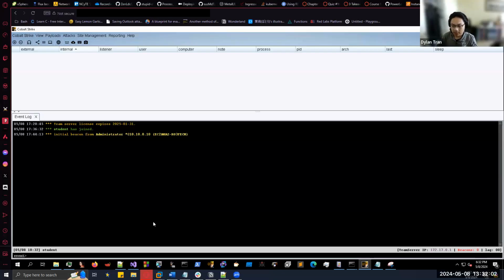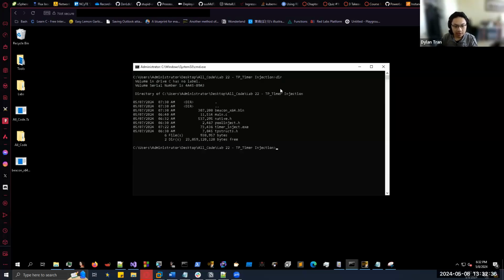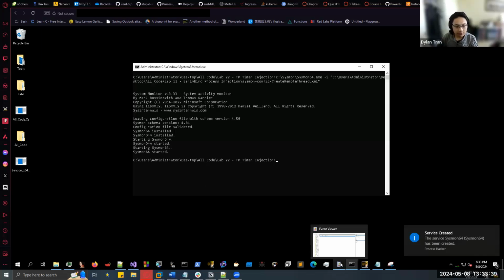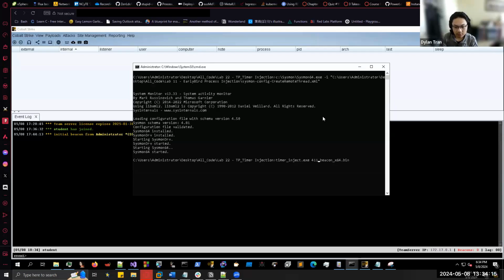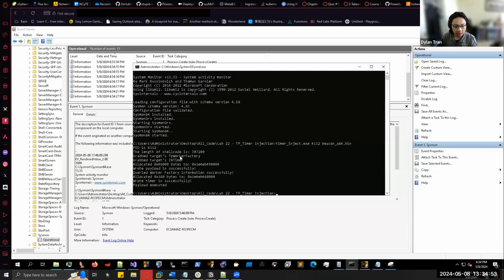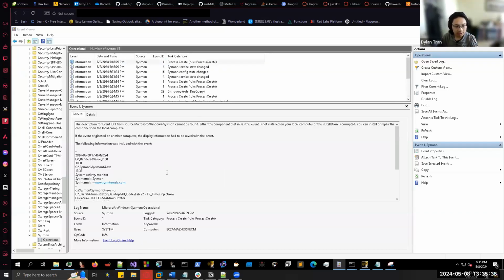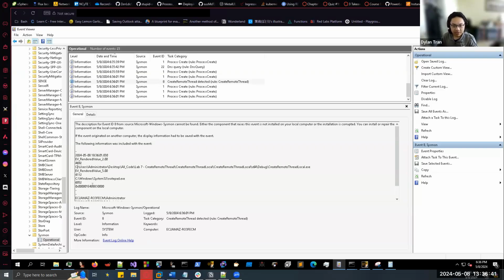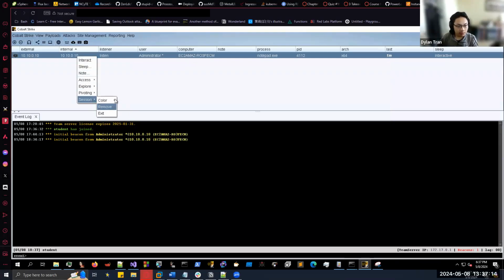WKL - Thread Pool Process Injection (TP_TIMER)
White Knight Labs' Dylan Tran demonstrates a process injection technique using Windows thread pools. This is an implementation of the TP_TIMER variant of the "PoolParty" technique, published by Safebreach.

- Learn what the TP_TIMER thread pool injection technique is and see it demonstrated
- Understand why this technique is advantageous over others
- See how it bypass Sysmon's detections for remote thread creation

This technique and the code behind it is covered in detail in WKL's Offensive Development training course. Interested in mastering techniques like these? Join us at our upcoming training sessions. We offer a standard 2-day virtual course every month as well as in-person training at conferences such as HackSpaceCon, NorthSec, and more.

Details and registration can be found on our website (check our channel description).